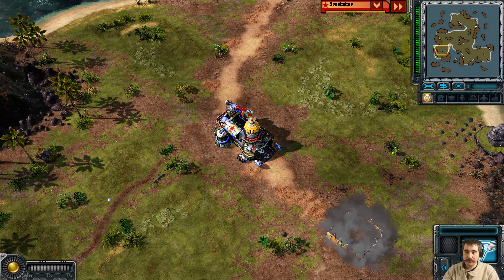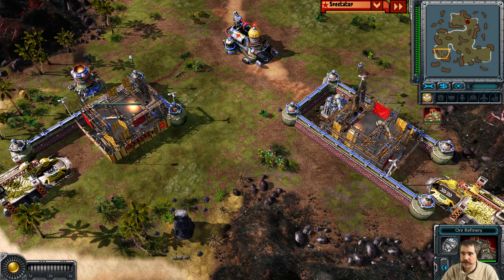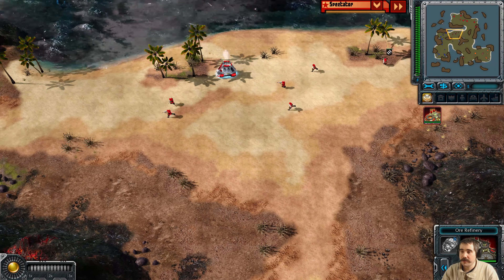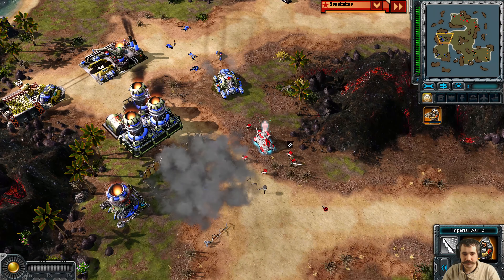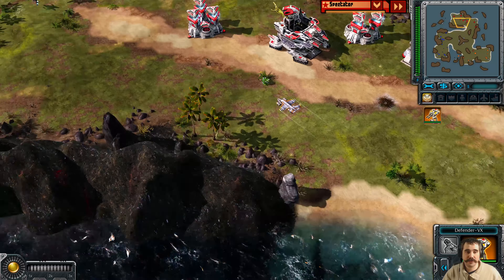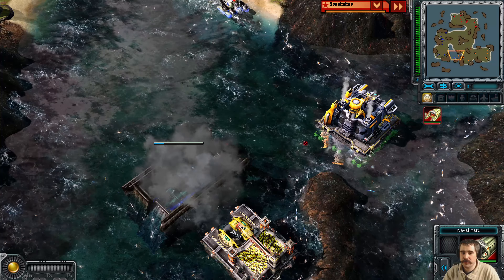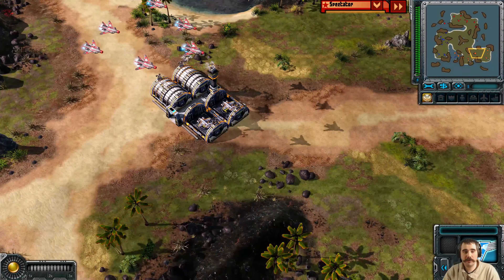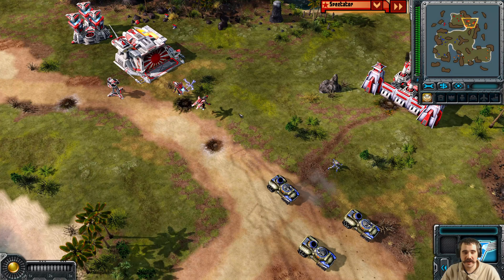DutchArmy123 (Empire) vs YoungBuck (Allies) vs KingKonG (Soviet)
Red Alert 3 Replay